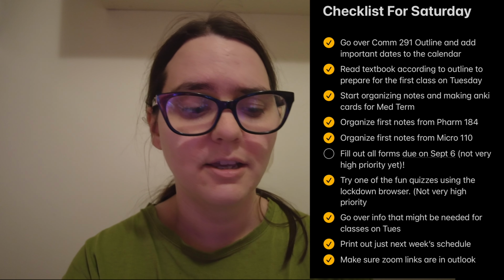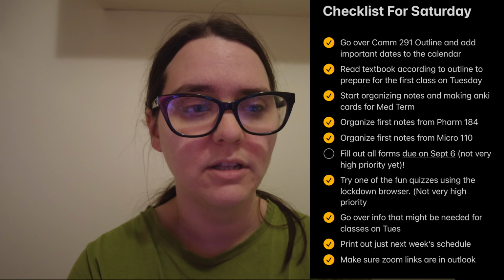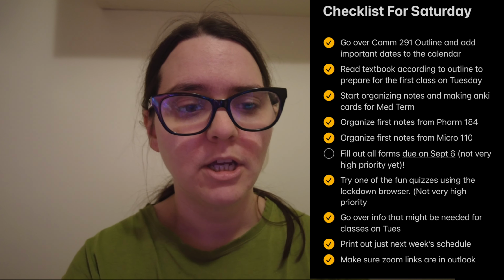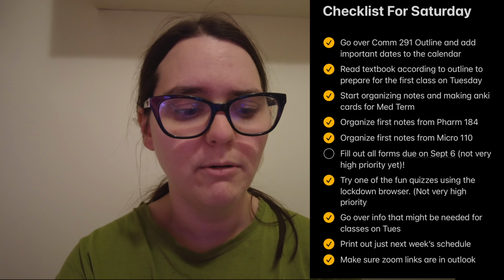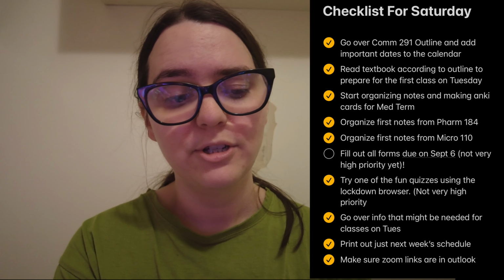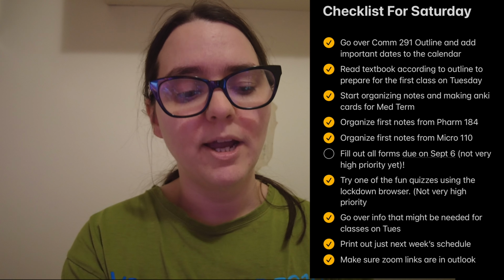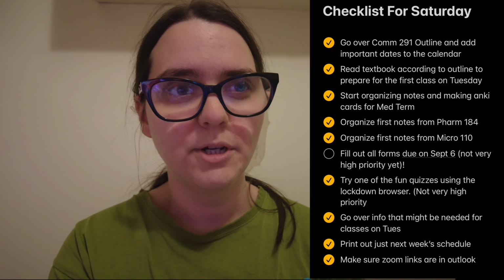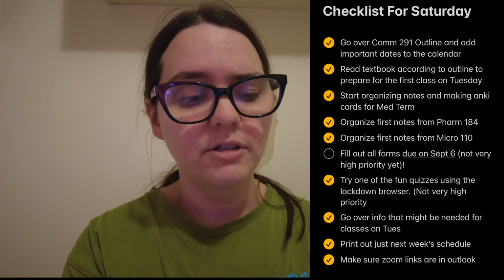My First Couple of Days Of Classes | Ashley Stuart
Hey everyone! Here we go! I share how the first couple of days of classes went. I share what I was learning and a bit more organizing as I learn how to manage this new routine.

Also, don't forget to turn your notifications to all to make sure you never miss any of my new videos.